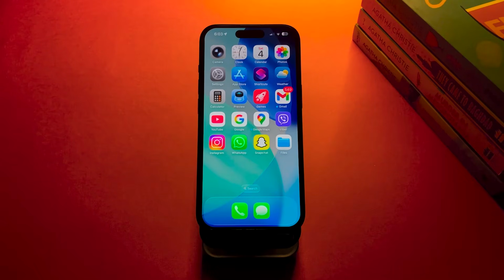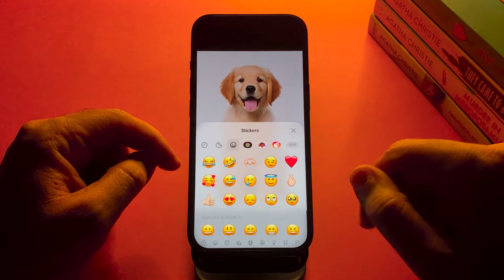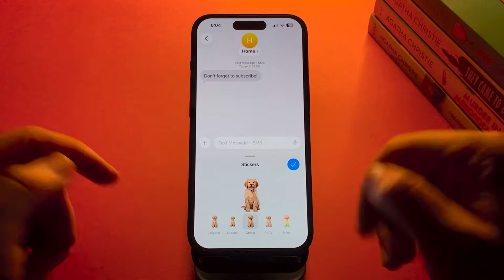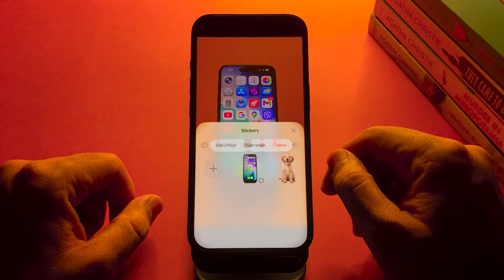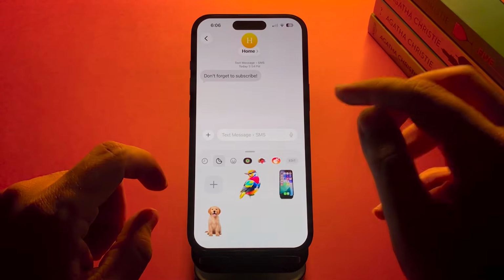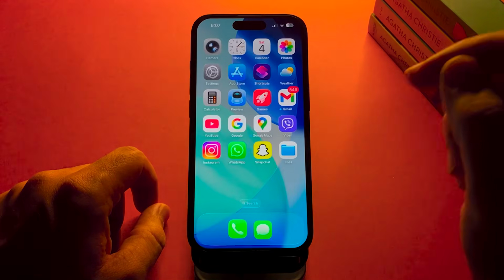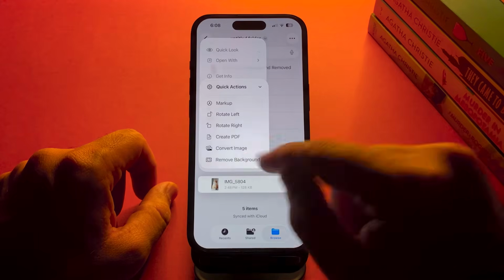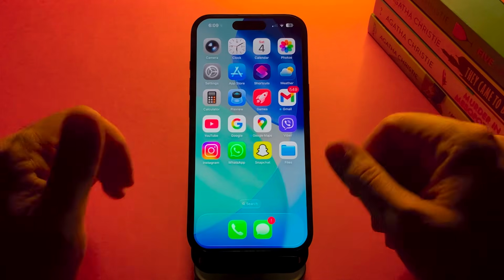5 Easy Ways to Make Your Own Stickers on iPhone iOS 26 | hidden features, stickers iPhone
5 Easy Ways to Make Your Own Stickers on iPhone iOS 26 | hidden features, stickers iPhone
 Easy Ways to Make Your Own Stickers on iPhone iOS 26

Want to make your own stickers on iPhone like a pro? 😍 In this video, I’ll show you 5 easy and free ways to create custom stickers on iOS 26 using your iPhone — no third-party apps needed! Whether you love photo stickers, animated emojis, or live photo stickers, this tutorial covers everything you need to know to design, save, and share your stickers on iMessage, WhatsApp, Instagram, and TikTok.

 make stickers on iPhone iOS 26 create custom stickers iPhone iOS 26 sticker tutorial make your own iPhone stickers free sticker maker iPhone, iMessage stickers iOS 26, live stickers iPhone custom emoji iOS 26
 how to make stickers on iPhone without app
 iPhone photo sticker tutorial, iOS 26 hidden features
5 Easy Ways to Make Your Own Stickers, on iPhone iOS 26

✨ Learn how to use Photos app, Messages sticker tools, Live Stickers, custom emoji tricks, and hidden iOS 26 features to make your own creative stickers in minutes. Perfect for beginners and iPhone pros alike!

free sticker maker on iPhone
iPhone shortcuts for stickers
iMessage sticker tutorial
WhatsApp stickers iPhone
iPhone customization iOS 26
sticker creation iPhone guide

 iOS 26 tips and tricks
 create stickers from photos iPhone
new iPhone update stickers

5 Easy Ways to Make Your Own Stickers, on iPhone iOS 26,

iMessage sticker tutorial
WhatsApp stickers iPhone
make emoji from photo iPhone
sticker hacks iOS 26
live photos to stickers iPhone

make stickers on iPhone
iOS 26 stickers tutorial
how to make stickers on iPhone
create custom stickers iPhone
iOS 26 new features
iPhone stickers iMessage
iOS 26 tricks and tips
custom emoji iPhone iOS 26
make live stickers iPhone
iPhone photo sticker maker